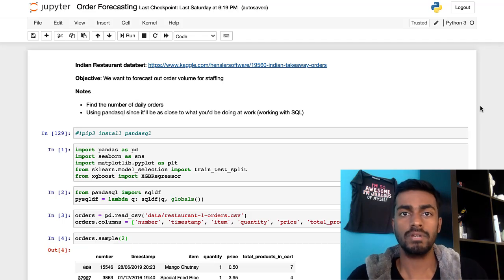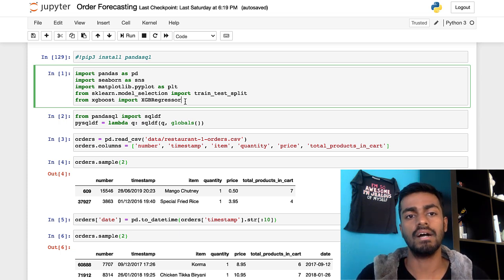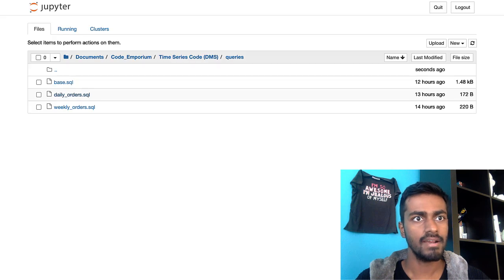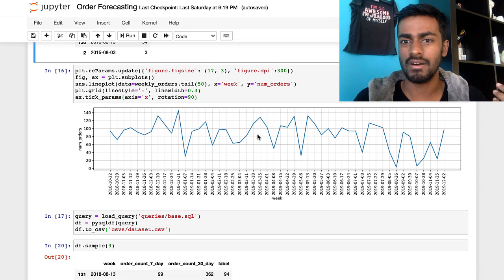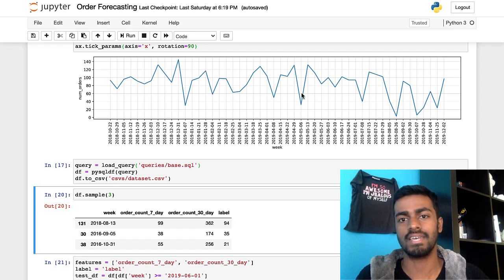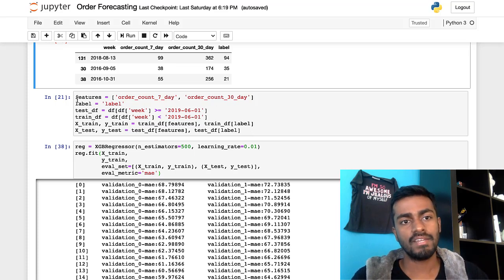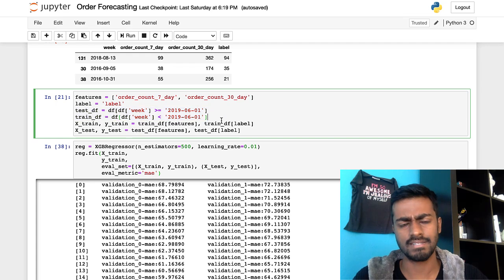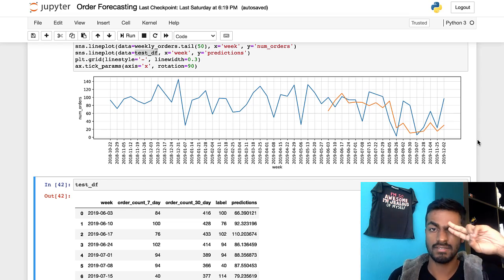Time Series Forecasting with Xgboost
Forecasting with regression

INVESTING
[1] Webull (You can get 3 free stocks setting up a webull account today)